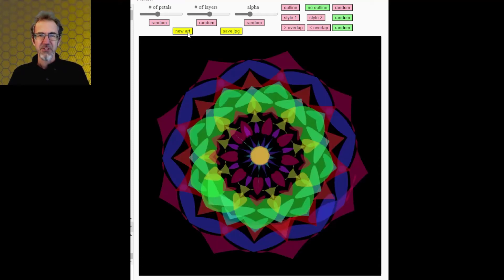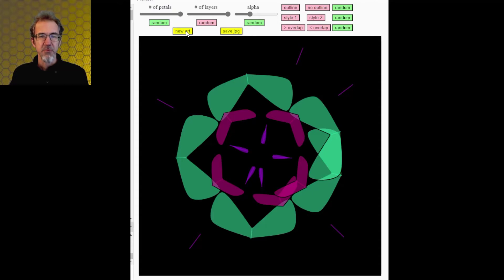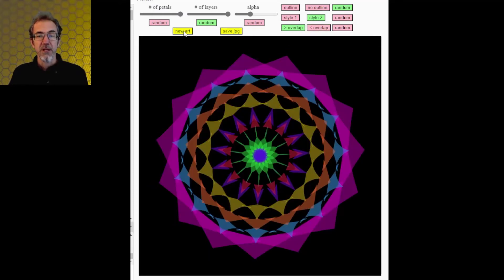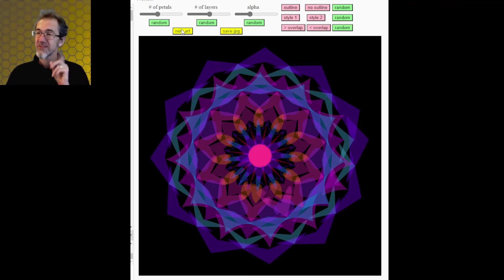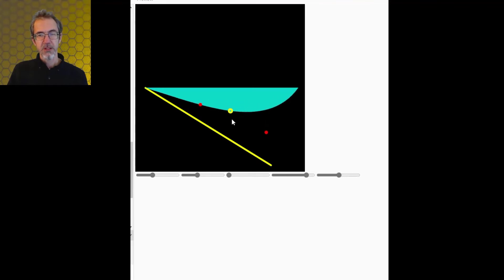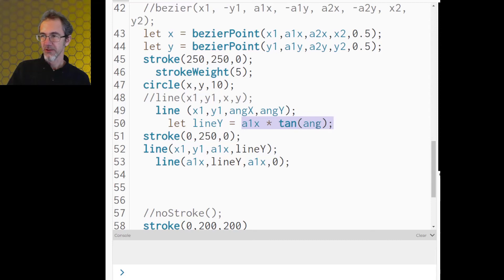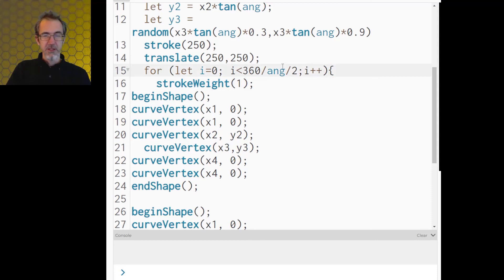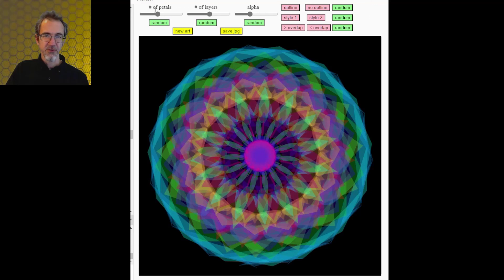Mandala Art Maker in p5.js generative art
This art maker may amaze you.  Play with it for free in your browser.  Several options to vary the mandala art, or just let it be completely random.   Done in p5.js, which is a version of JavaScript.  p5js generative art creative coding.